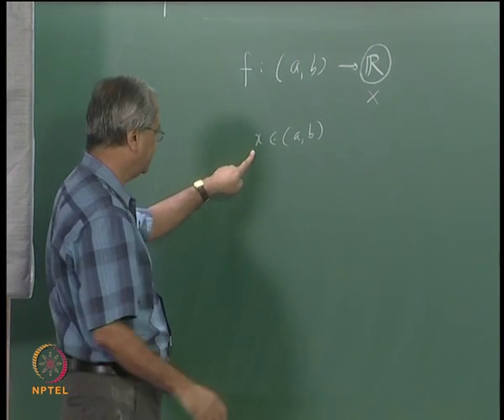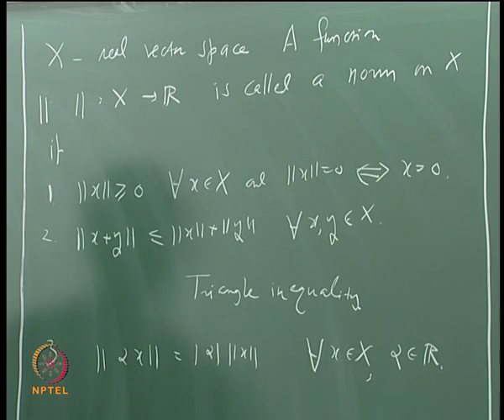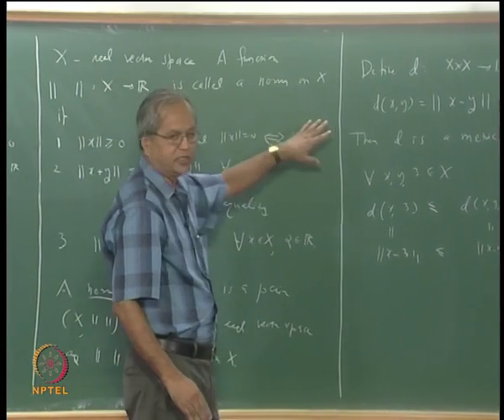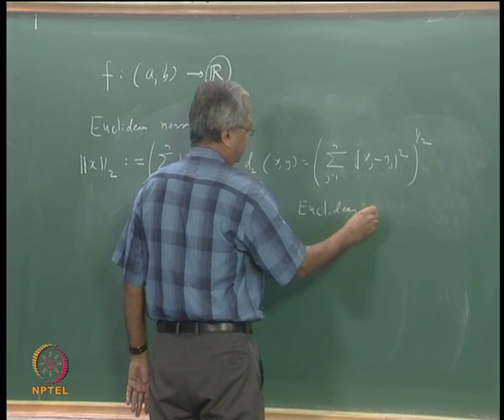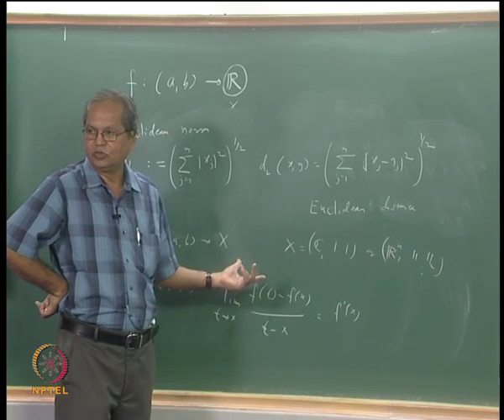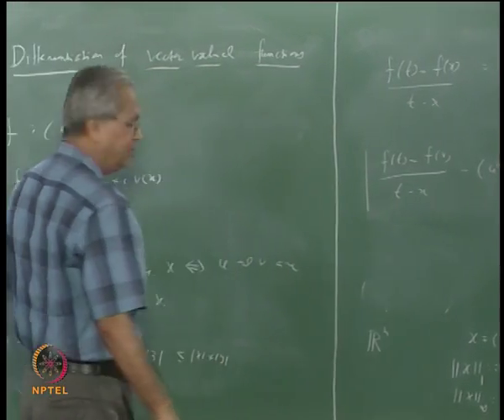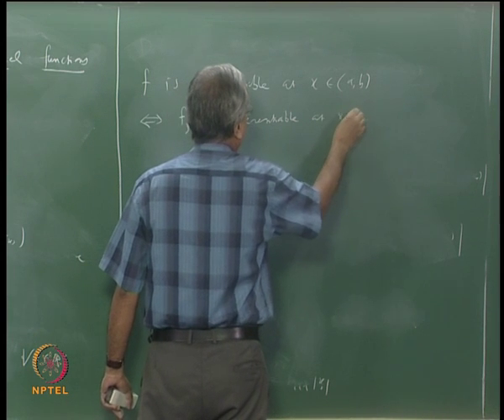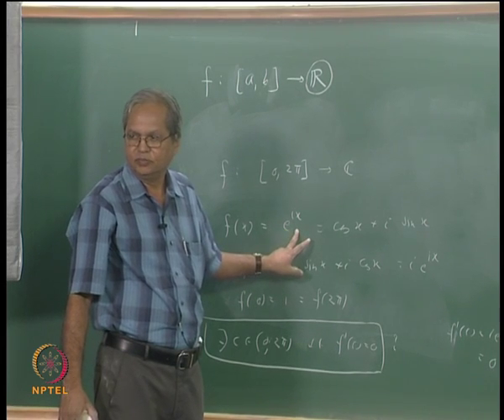Differentiation of vector valued functions